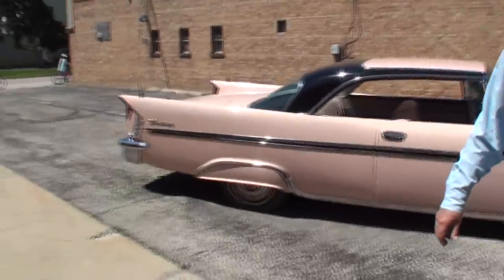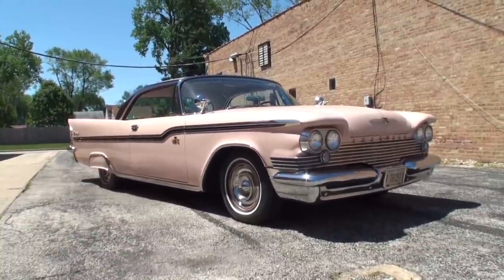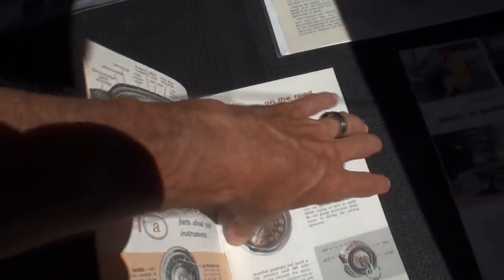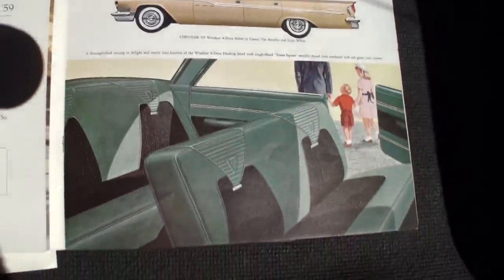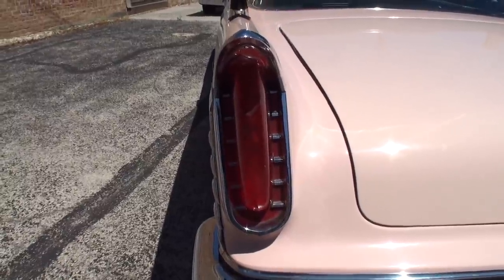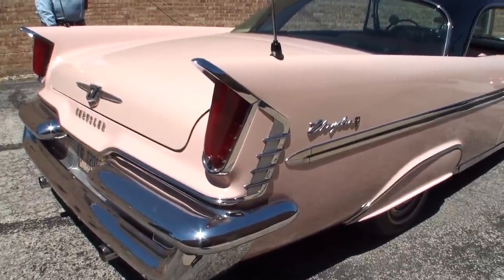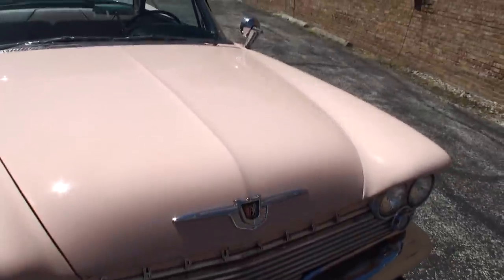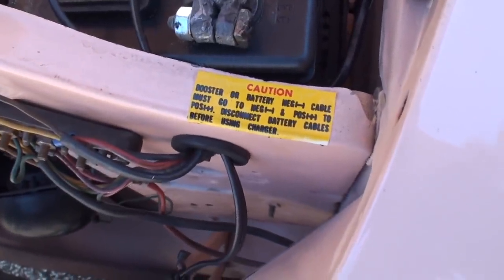1959 Chrysler Windsor in Persian Pink & Black & Engine Sounds on My Car Story with Lou Costabile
On "My Car Story" we're in West Suburbs of Chicago on 6-14-20.

We're looking at a 1959 Chrysler Windsor with Persian Pink & Black Paint.  The car features a 383 CI V8 engine producing 305 HP.

The car's Owner is Frank Troost.  Frank’s had this car since 2010.  Frank shares although this car was a “lower end” Chrysler in the day, it’s hard to believe it survived, and this car has less than 20,000 original miles on it, so Frank bought it.